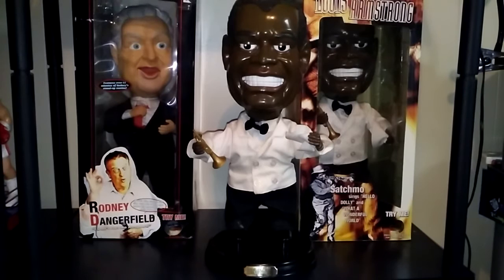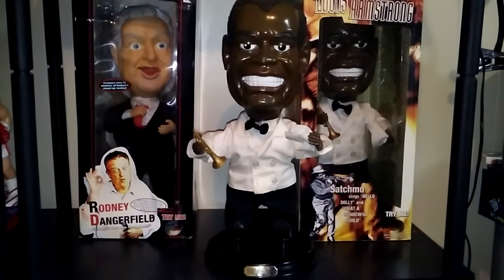Gemmy Pop Culture Series: Animated Singing Louis Armstrong "Satchmo" (Restored)